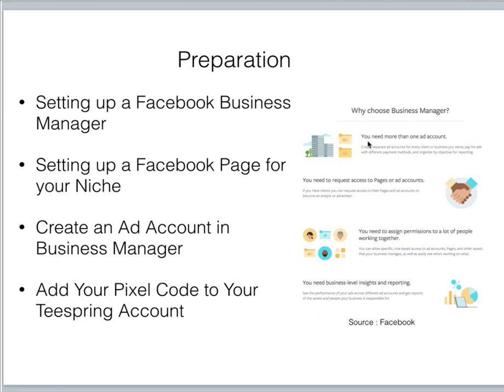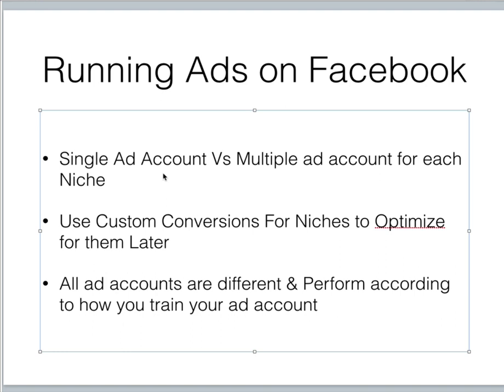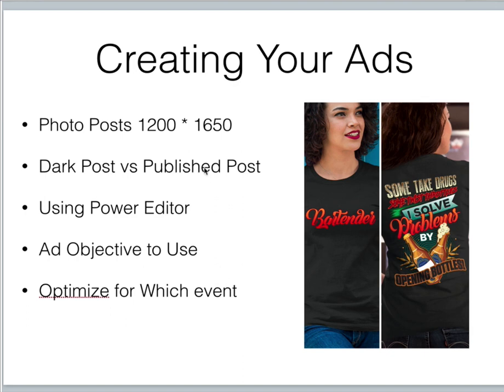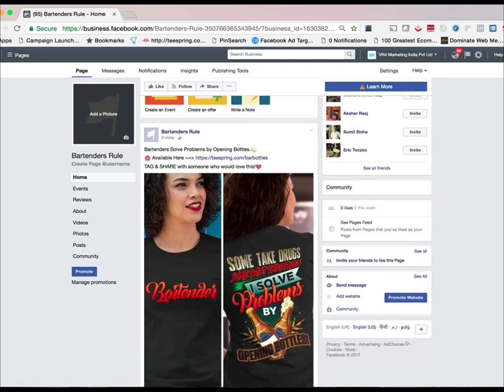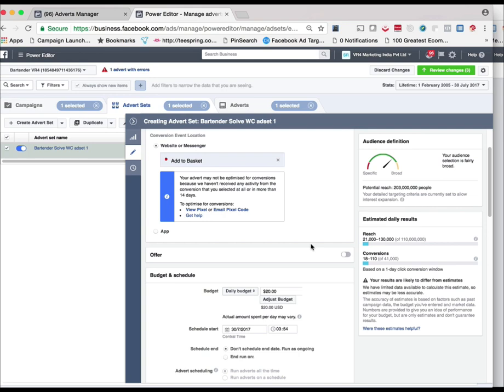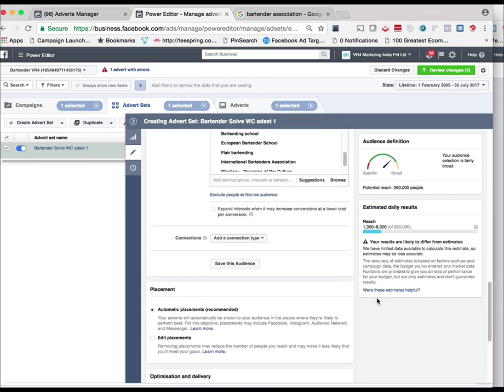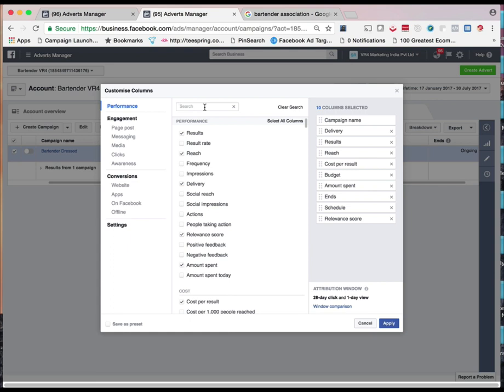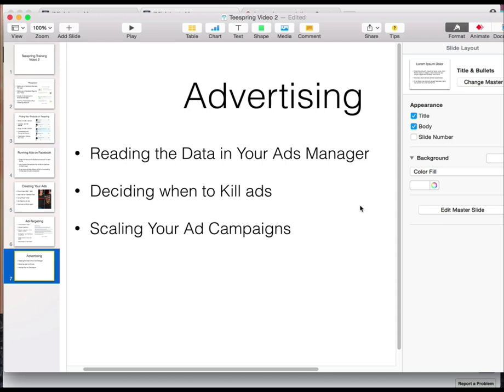Teespring Training with Shloka (Step 2): Facebook ads and strategies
In this video, Shloka discusses selling Teespring products using Facebook ads. His tips are applicable to both new and advanced advertisers. Learn more about different advertising strategies regarding product pricing and ad budgets too.